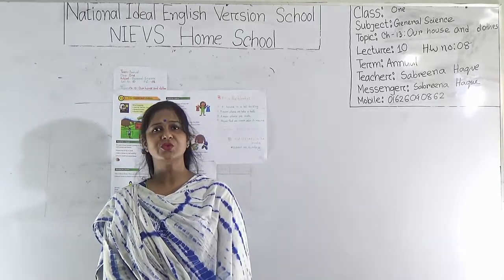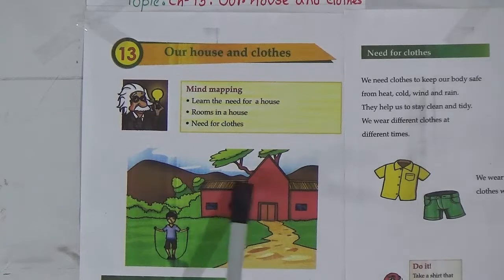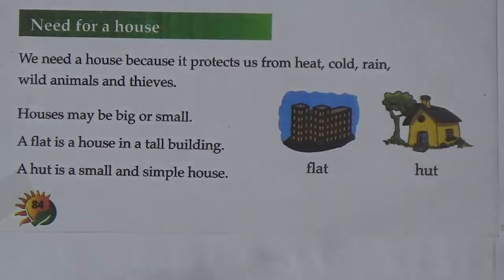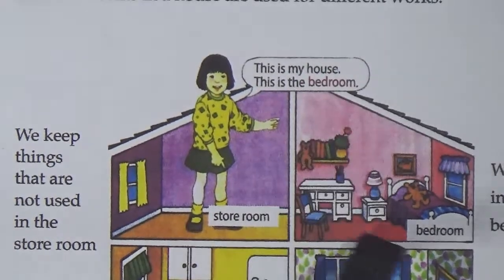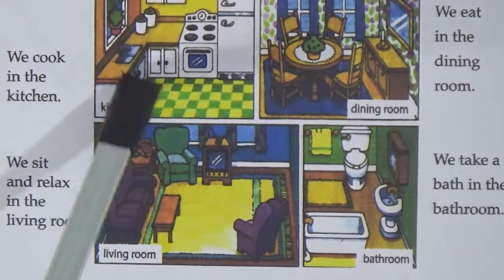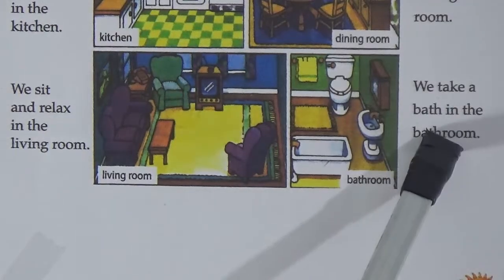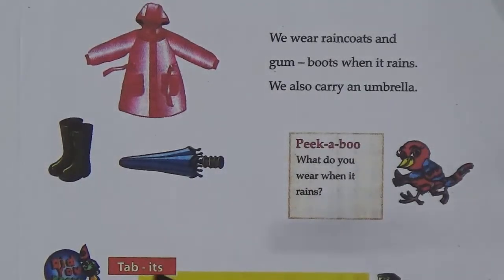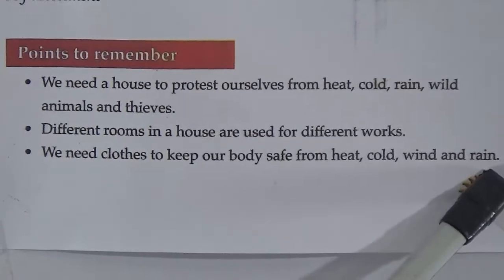Class: One, Subject: General Science (Lecture- 10, H.W.- 8), Topic: Ch: 13: Our House and Clothes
Annual Term
Class: One
Subject: General Science (Lecture- 10, H.W.- 8)
Topic:  Ch: 13: Our House and Clothes